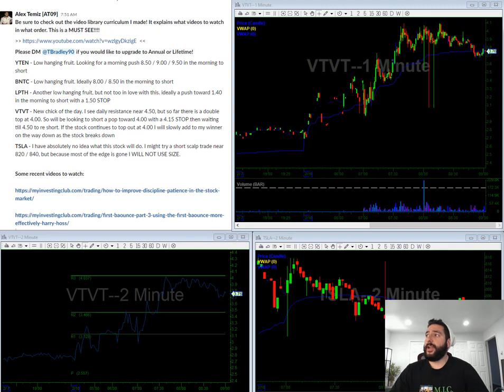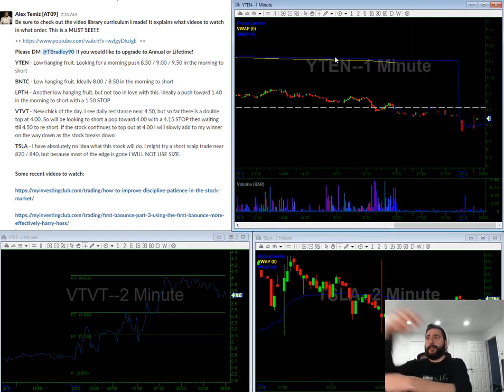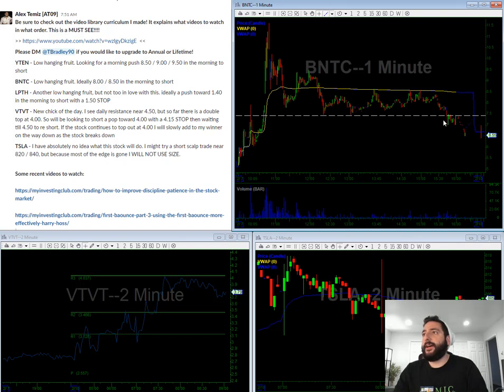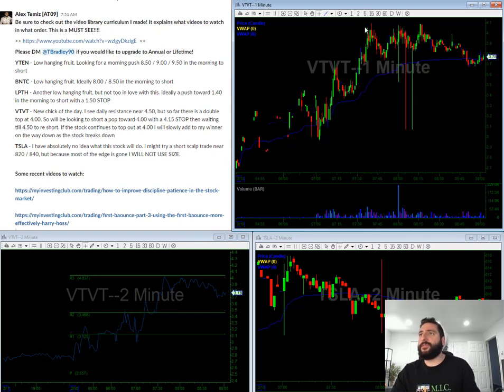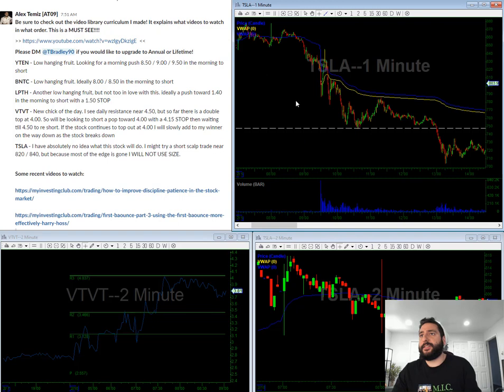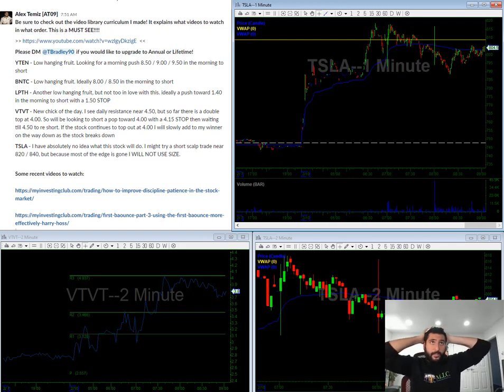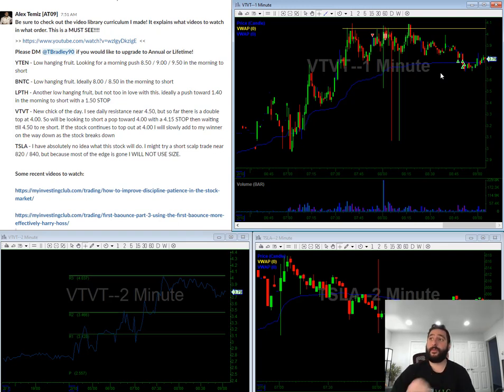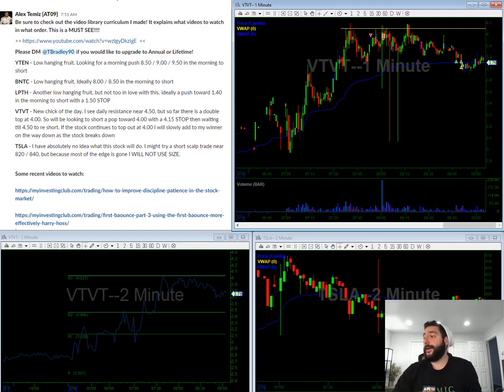TSLA Is Still Squeezing Shorts? | 02/10/20 Stock Market Watch List | YTEN BNTC LPTH VTVT TSLA